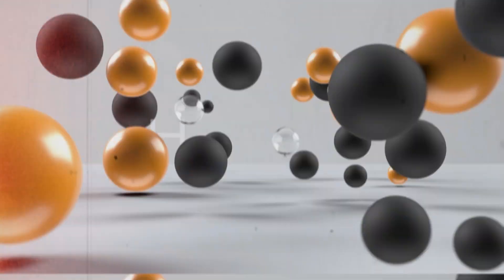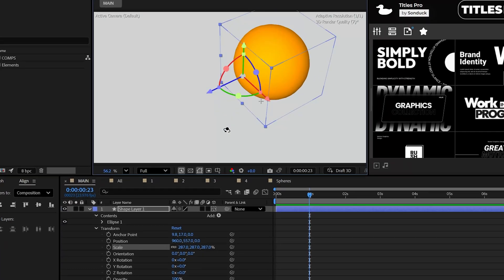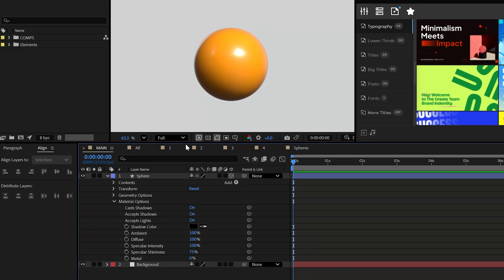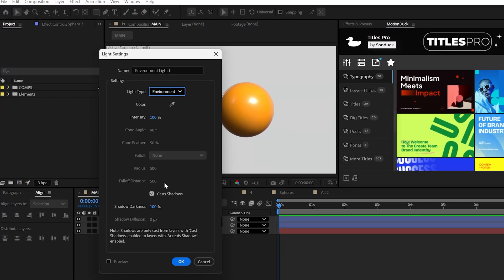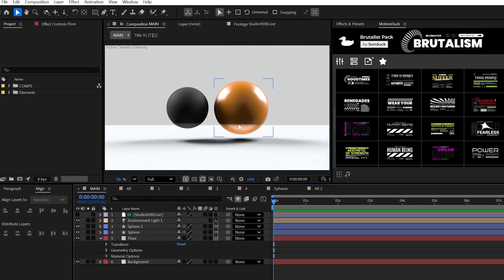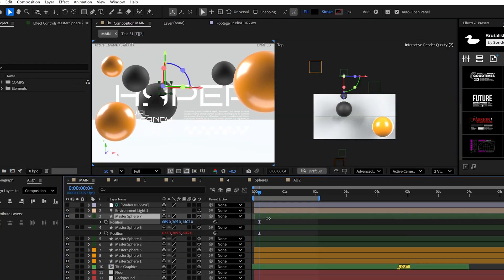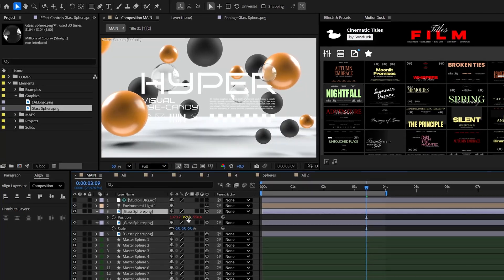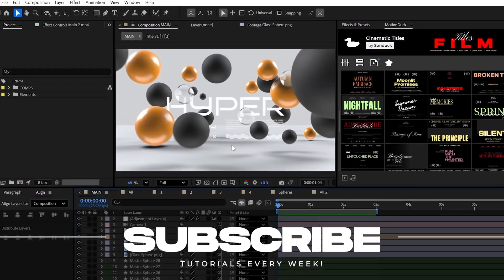Make Hyper Cinematic Eye-Candy in After Effects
45,000+ Templates - Do you want to create motion graphics that look like pure cinematic eye-candy? Well, join me on my mission to conquer the world and push After Effects to the next level to produce the cleanest motion graphics.

Timecode:
0:00 Hello There!
0:15 Step 1 - Create Motion Graphics
1:09 Step 2 - Blending
2:26 Step 3 - Lighting
3:08 Step 4 - Scene Build
4:17 Step 5 - Glass Objects
4:58 Step 6 - Pre-movement
5:27 Step 7 - Color

Create Cinematic Eye-Candy With Motion Graphics in After Effects
Create Hyper Cinematic Eye-Candy in After Effects
The Secret to Creating Cinematic Eye-Candy in After Effects